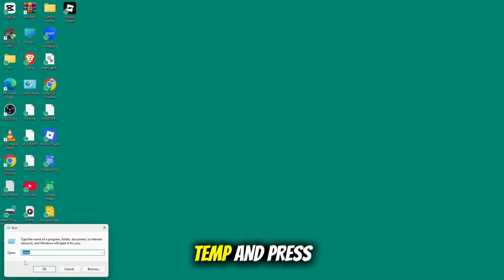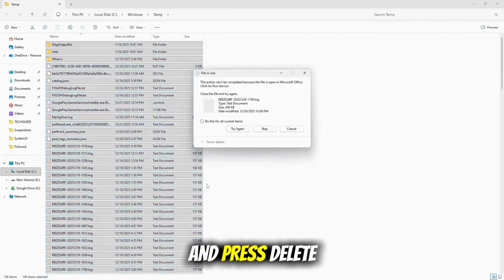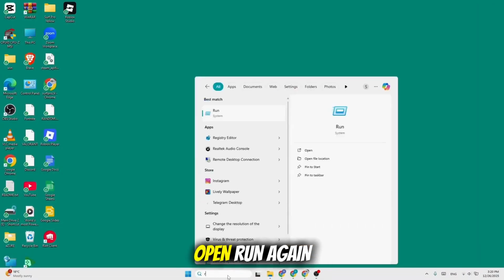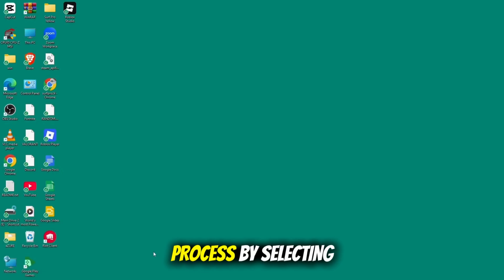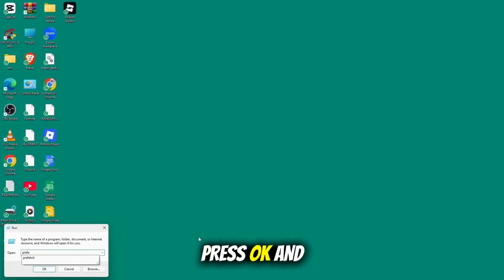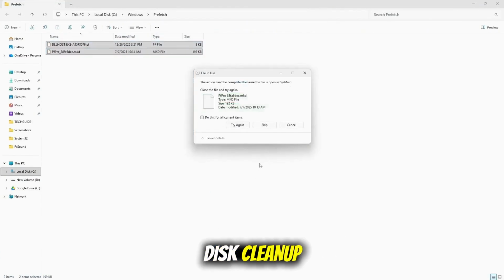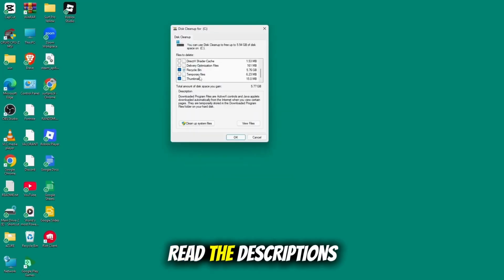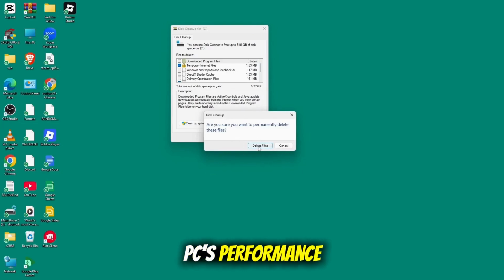5 Safe Ways to Free Up Storage on Windows 10 & 11 (2026)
5 Safe Ways to Free Up Storage on Windows 10 & 11 (2026)

Is your Windows PC running slow? This 2026 tutorial shows the fastest way to delete junk and cache files on Windows 11 and 10 to free up storage and speed up your computer — no extra software needed!

⏱️ Timestamps

00:05 – Intro & why clearing junk/cache speeds up Windows

00:32 – Delete junk & cache files (main fix)

How to delete junk & cache files safely on Windows 11 & 10

Free up storage and improve PC performance

Quick cleanup in 2 minutes without any software

Short tutorial designed for 1–1.5 min